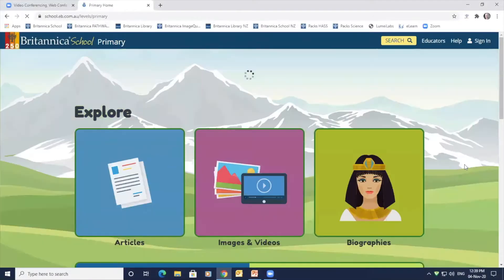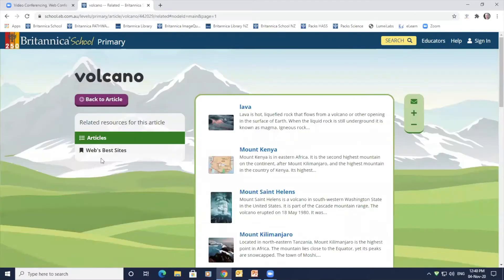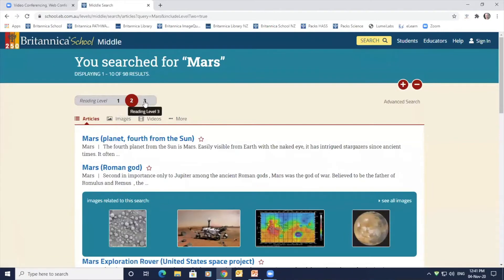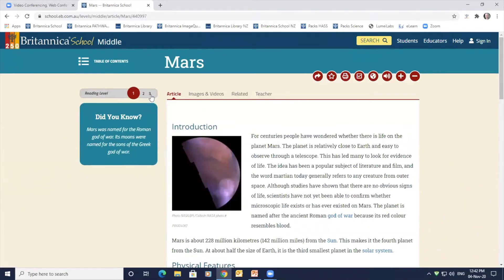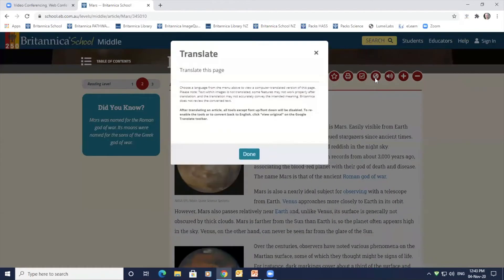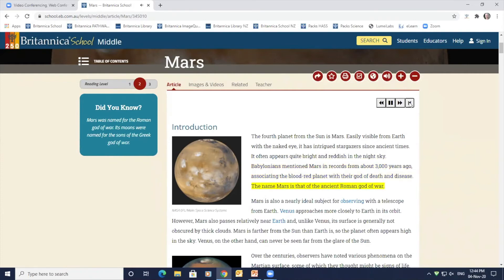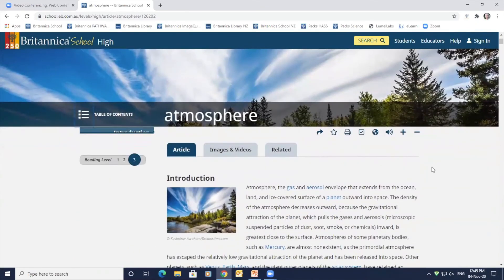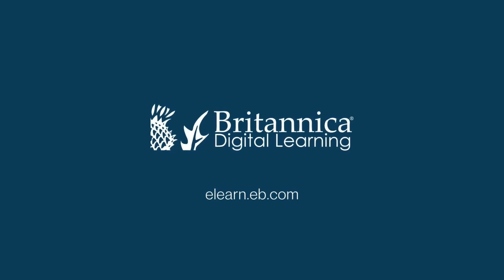Britannica school and support for Learning and Accessibility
The No.1 PreK-12 Information Resource from the Leader in Trusted Research
The Most Acclaimed Information Resource with Editorial Quality Trusted Worldwide!

Three unique interface to thousand of curriculum-relevant articles, images, videos, audio clips, primary sources, maps, editor-recommended websites, and three separate databases make Britannica® School the go-to site for research for students at all levels.(Mapped to UK curriculum)